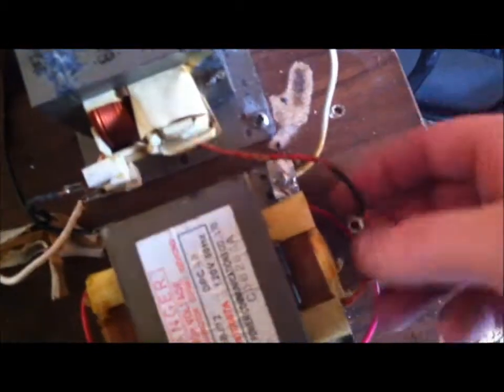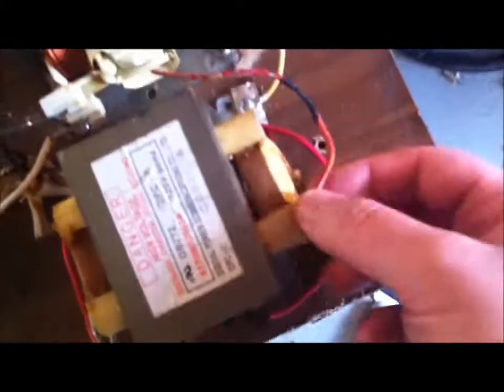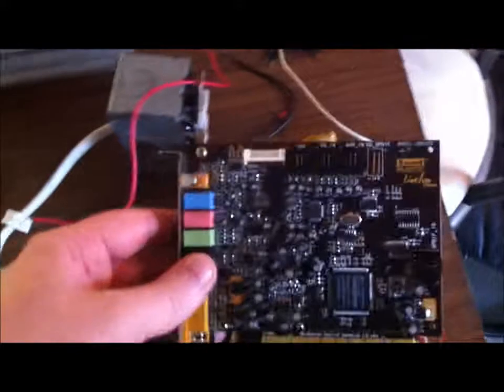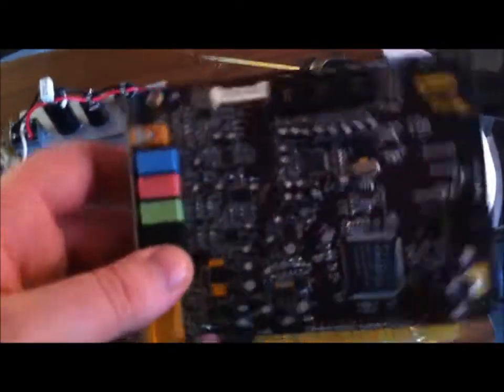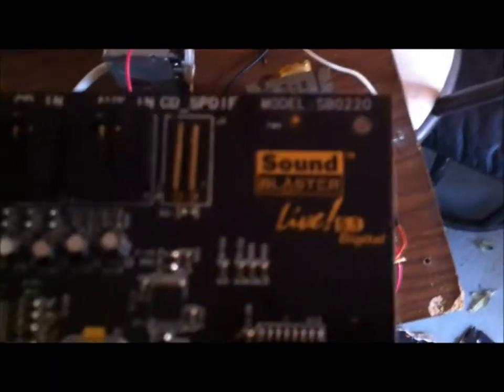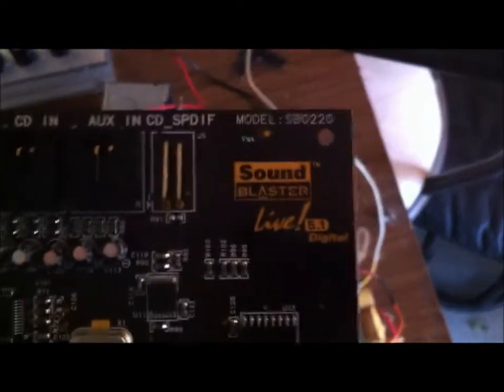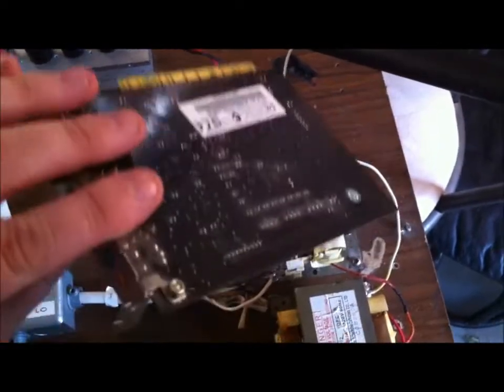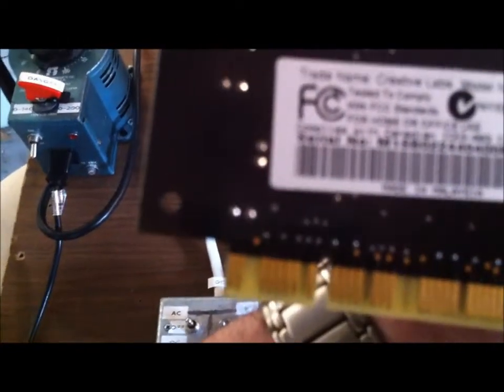2000 Volts Hard at Work on Some Capacitors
Revenge for the capacitor misfire in the last microwave video... Ballasted microwave oven transformer at work on some electrolytic caps on an old soundblaster card I salvaged from a PC found at the side of the road...